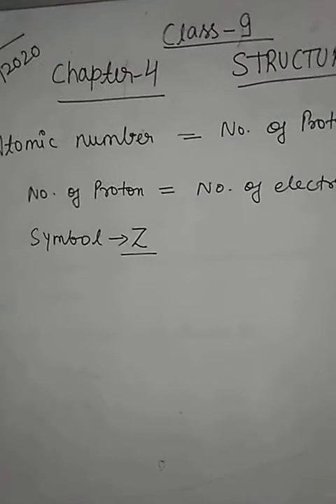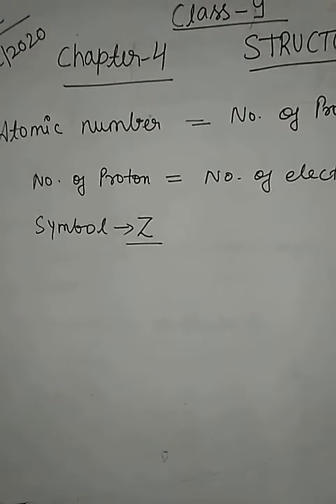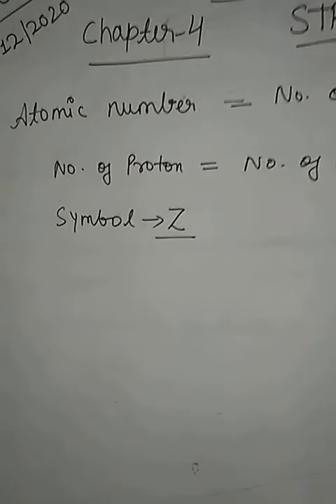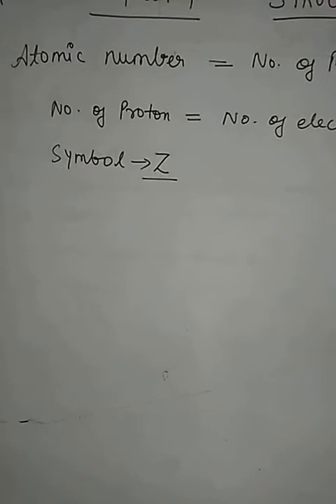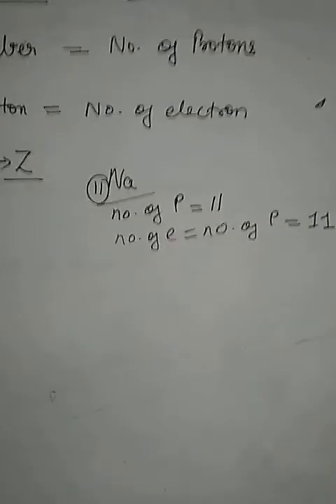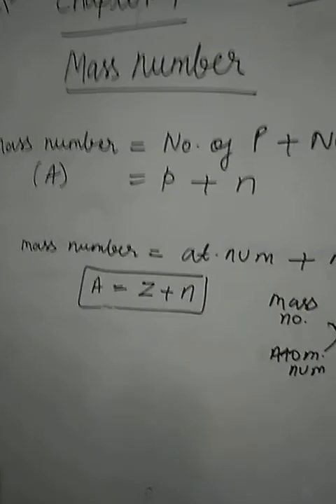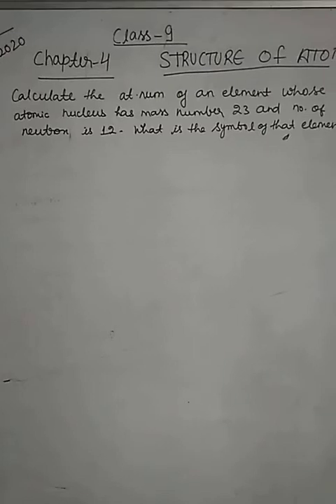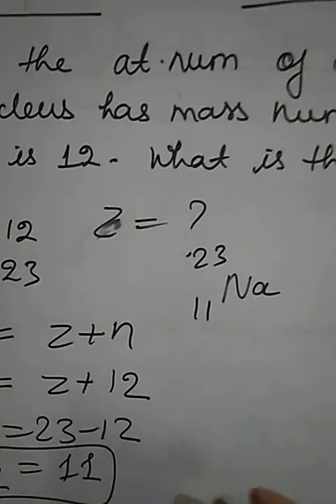class-9 chapter-4 Structure of atom.